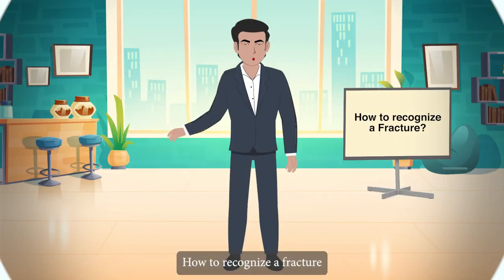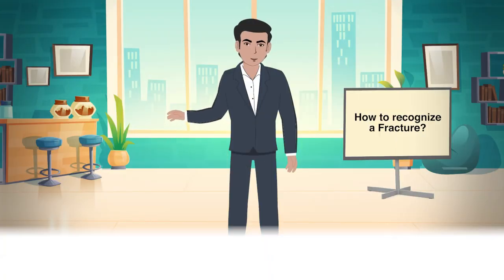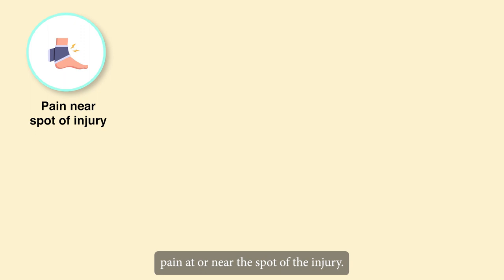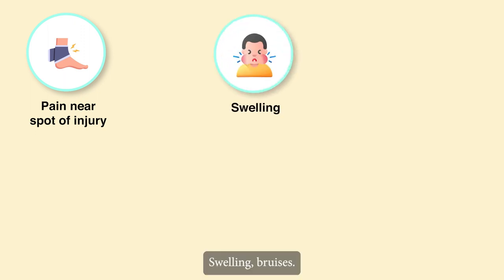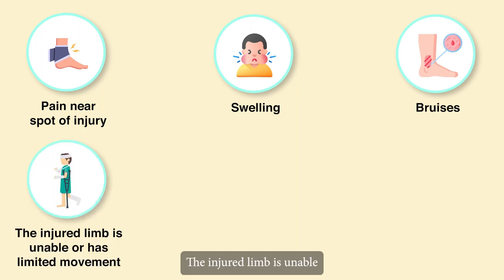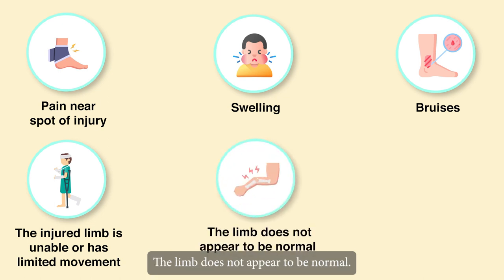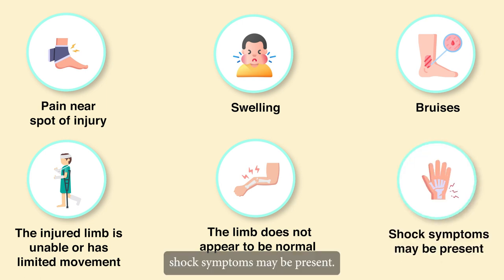Additional Material: M4U1_Fractures_Part 01